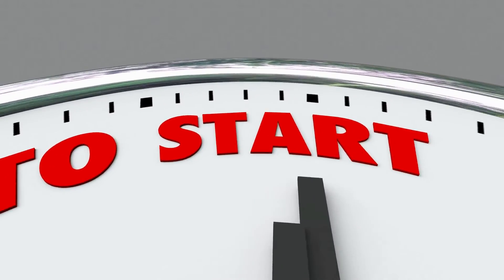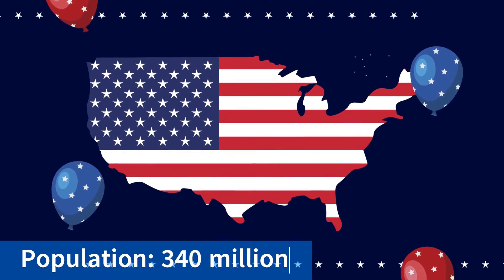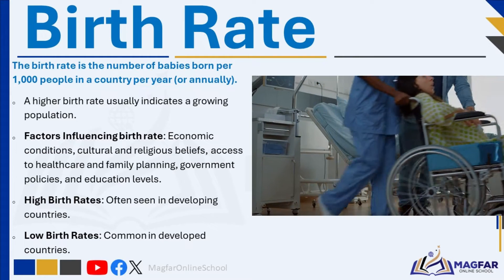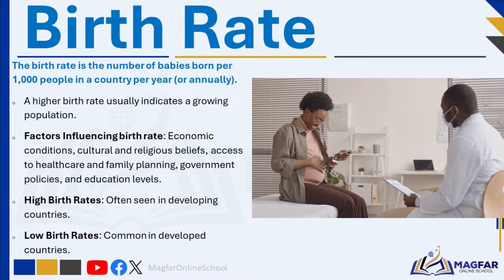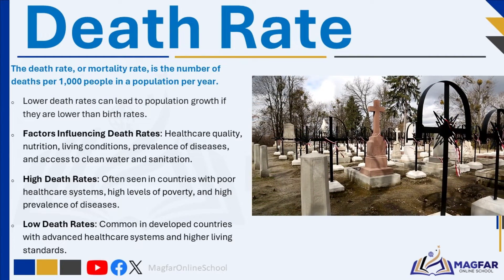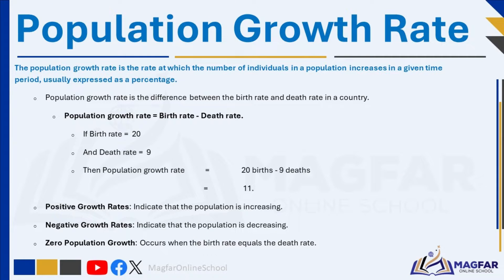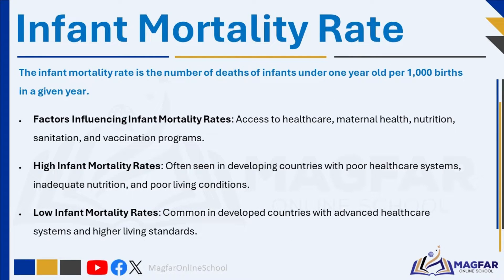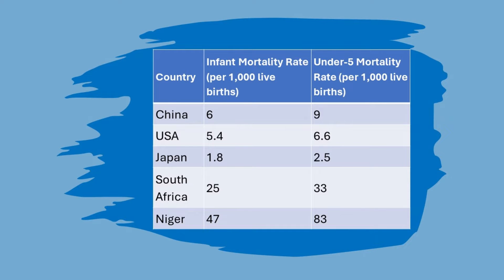Population concepts: Grade 7 Term 3 Geography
Good day and welcome! Today, we're diving into an important topic in geography – population concepts. What do terms like birth rates, death rates, and population growth rates mean? How do infant mortality rates and life expectancy give us insight into the health and well-being of a population? These are some of the questions we’ll answer in this video.
Stick around until the end for some brain-teasing questions to test your understanding! Challenge yourself and see how well you've grasped the material. It's a fantastic way to boost your confidence for those upcoming tests and exams.
Alright, let's get started on this journey together and explore these essential population concepts. So, let's get started!